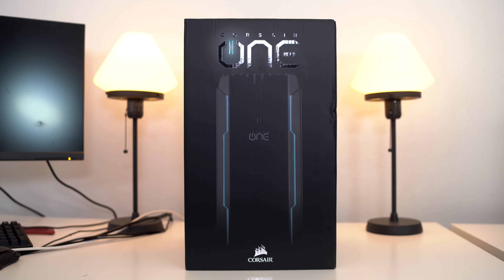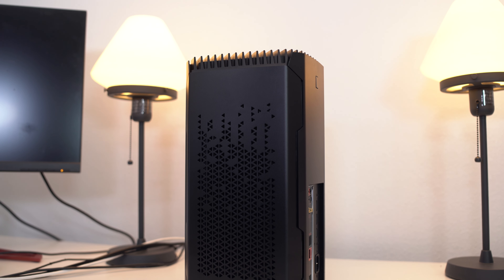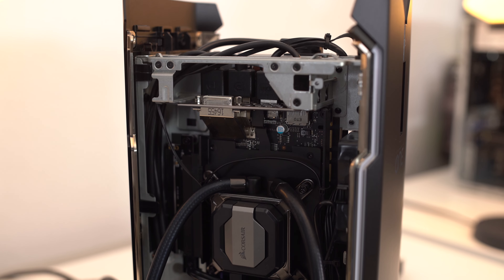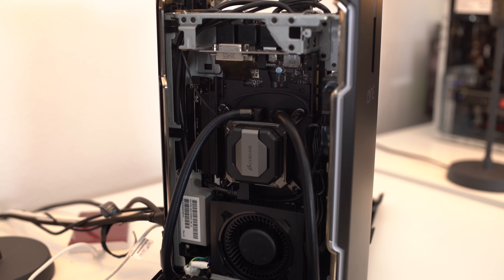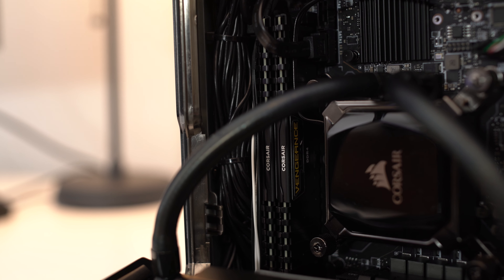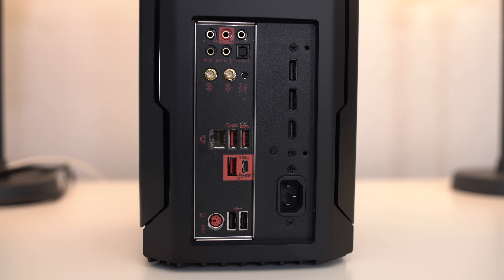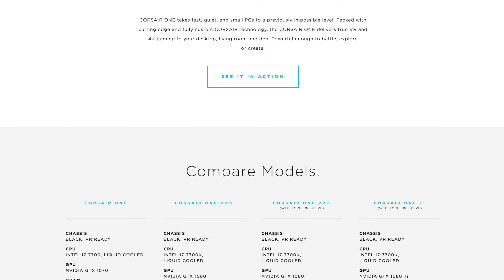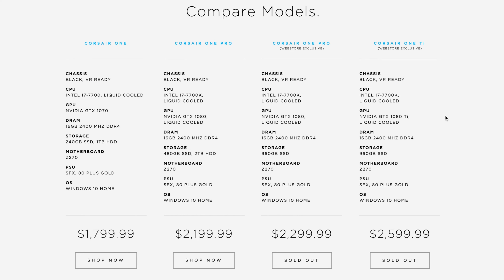Corsair One Pro PC Review - Is The One For You?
Corsair One Pro System Review & Benchmarks

CORSAIR ONE Pro System